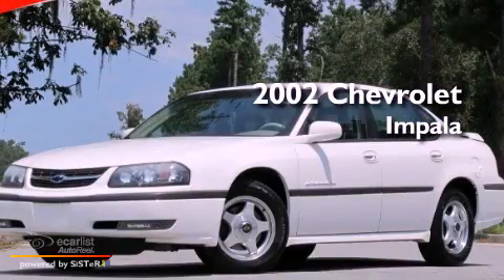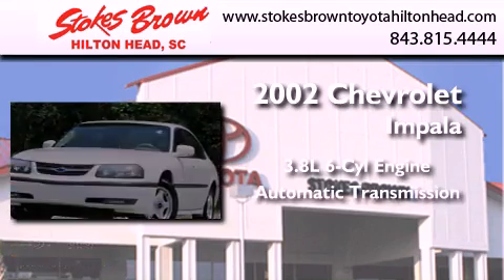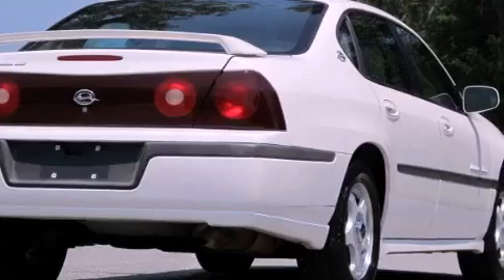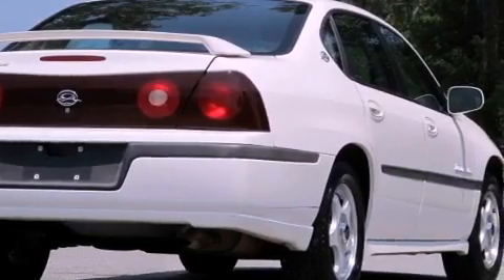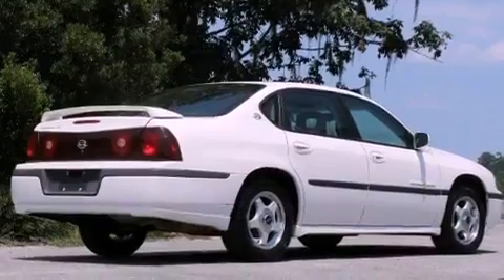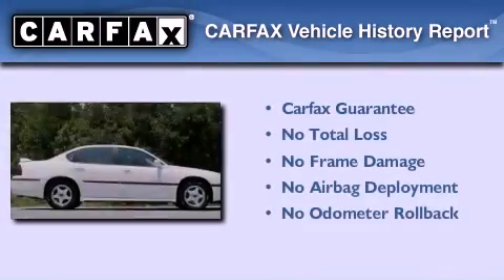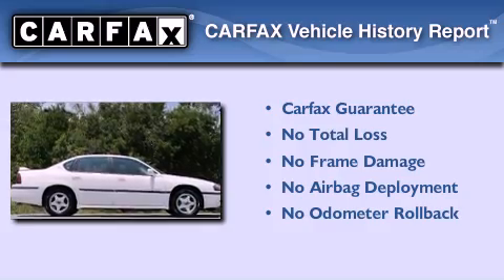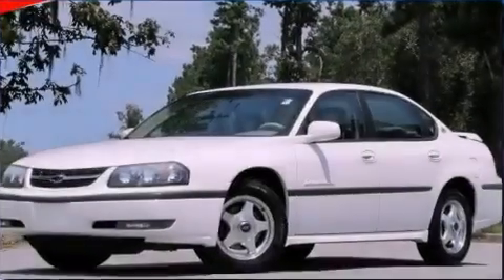Used 2002 Chevrolet Impala Hilton Head SC 29910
Year : 2002
 Make : Chevrolet
 Model : Impala
 Engine : 3.8L (231) SFI V6 3800 ENGINE
 Trans . : Automatic
 Exterior : White
 Miles : 71,075
 Interior : Other